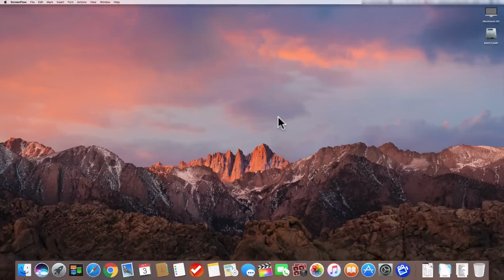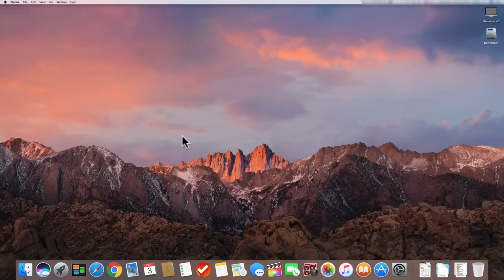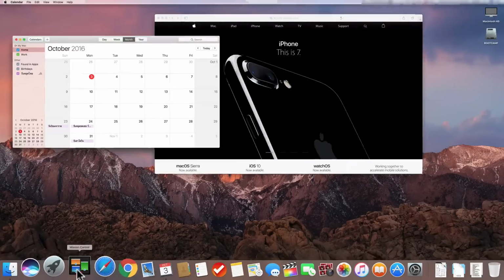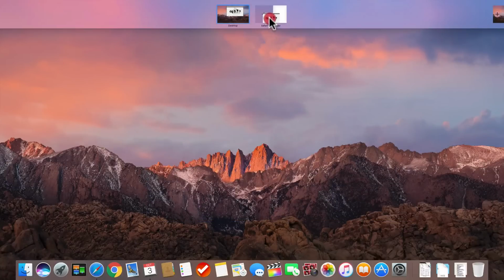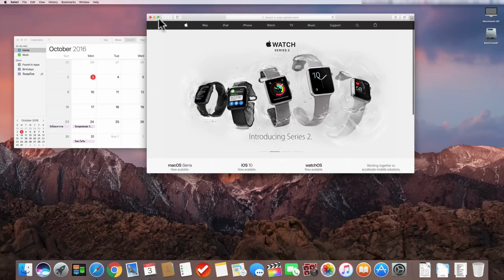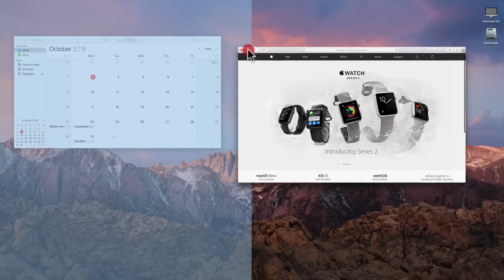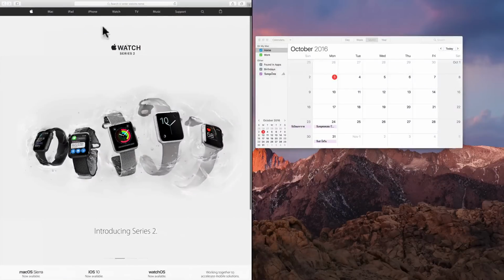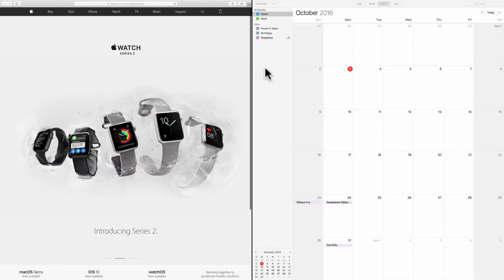How to Split Screen on MacOS Sierra and OSX El Capitan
Split screen